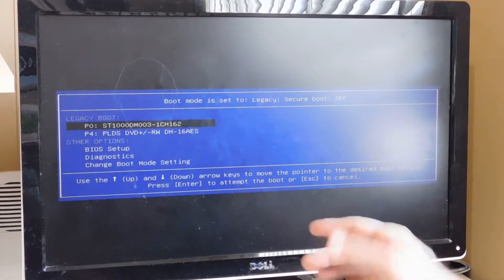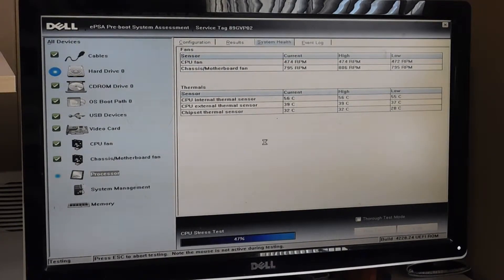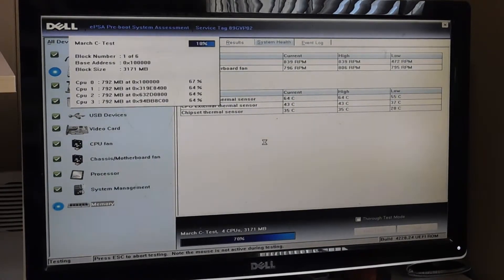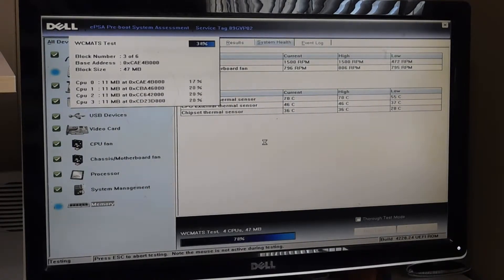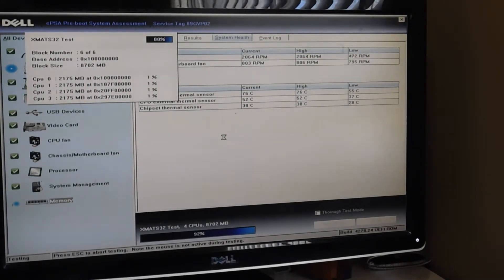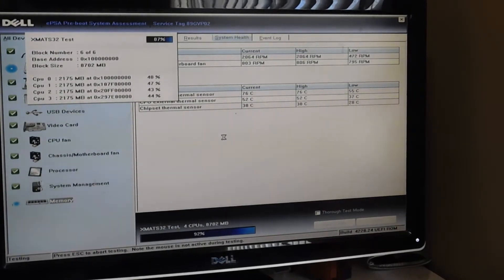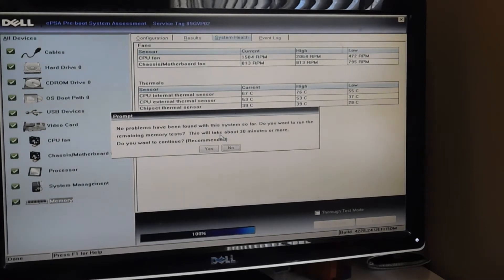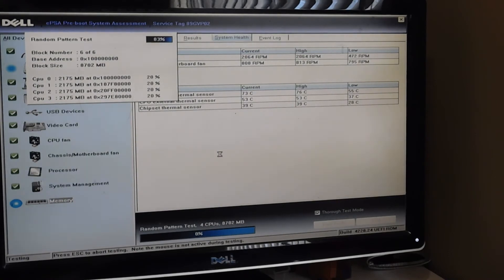How To Run Your PCs Hardware Diagnostic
This video is about running your PC’s Hardware diagnostics check. most manufacturers have a hardware diagnostic check that you can run to determine whether or not you have a hardware or software error.determining whether or not an issue you have is Hardware or software is one of the most important troubleshooting steps you can take and these hardware diagnostic checks can go a long way towards letting you know what the genesis of your problem is.  Of course, never neglect doing a visual inspection of the inside of your computer paying special attention to whether or not anything is smoking or has a burnt smell. Also make sure you listen to your computer because certain errors can produce telltale noises.

if you think you have a problem with your computer and you are in the Memphis, Collierville, Bartlett, Midtown or Germantown area please feel free to call me, Dave Bensman, at Bensman Home Computer Repair.  I can fix your home PC in your home while you wait.